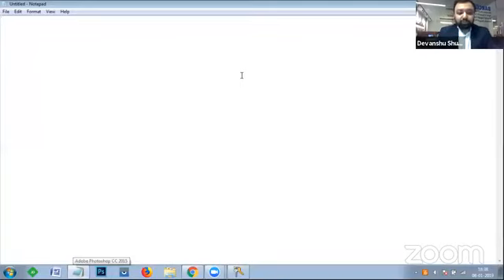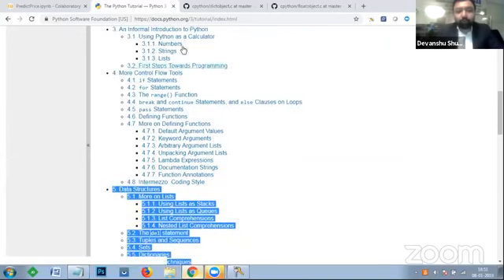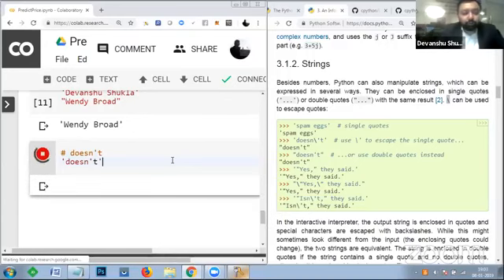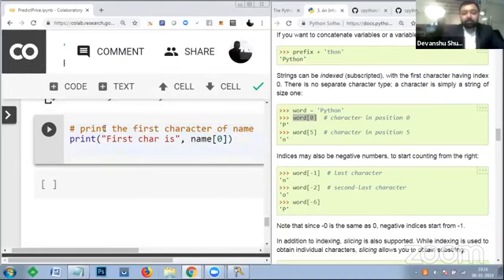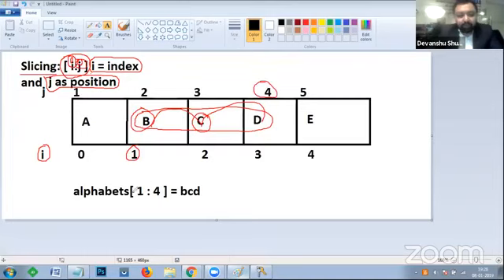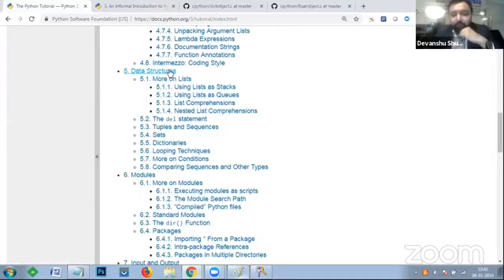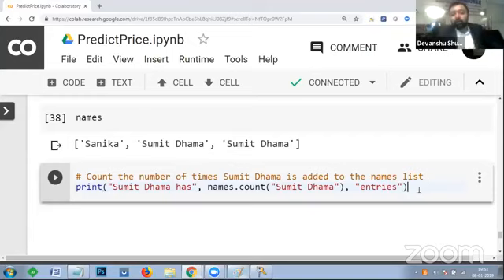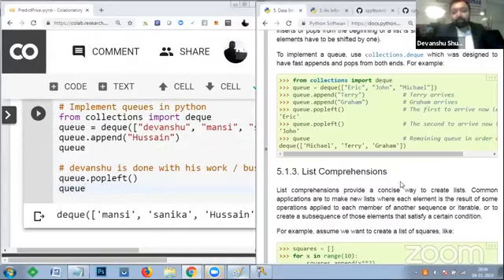Python for Data Science - Session 1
Python programming for Data Science and Machine Learning 08 Jan 2019